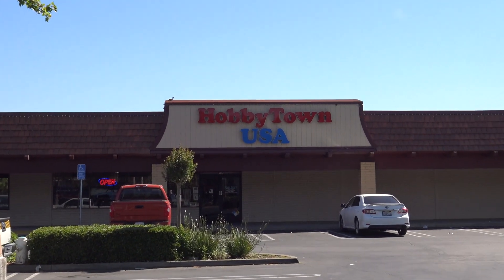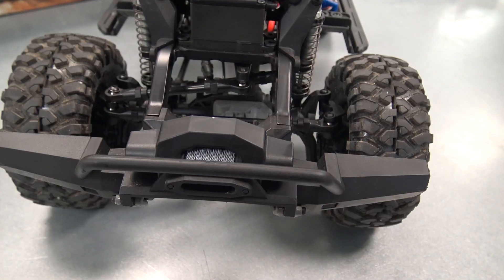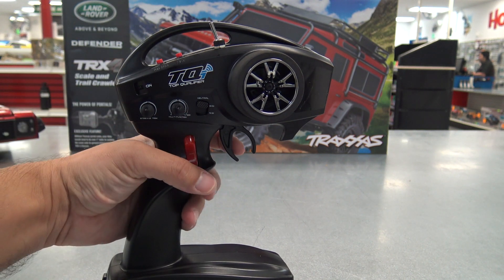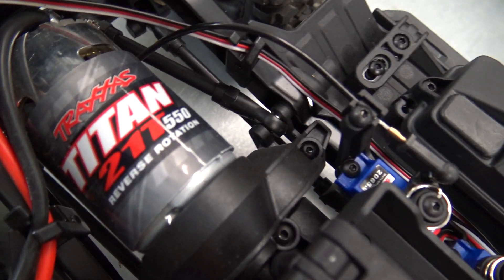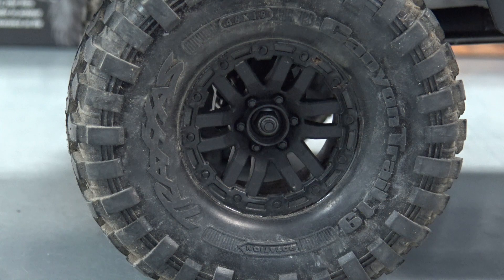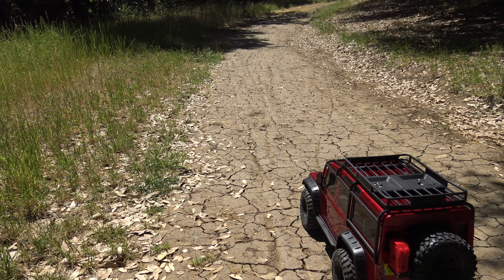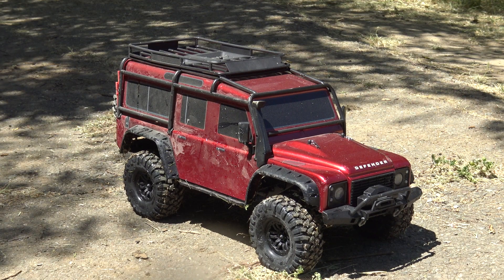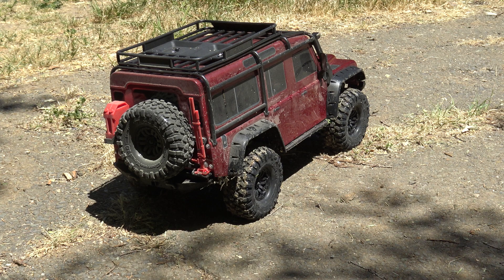Traxxas TRX-4 Land Rover Defender | First Look and Drive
HobbyTownUSA, Concord just received their demo model of the new Traxxas TRX4 Land Rover Defender. They were kind enough to let me take it for a test drive and of course it came back a bit dirty.